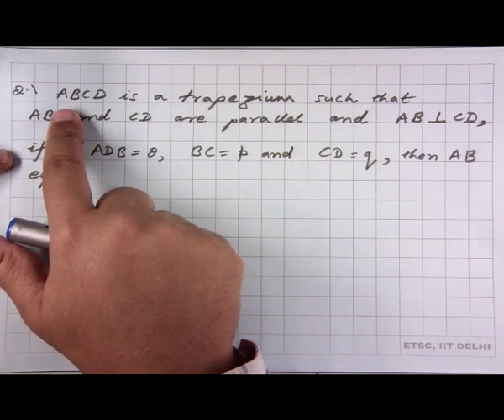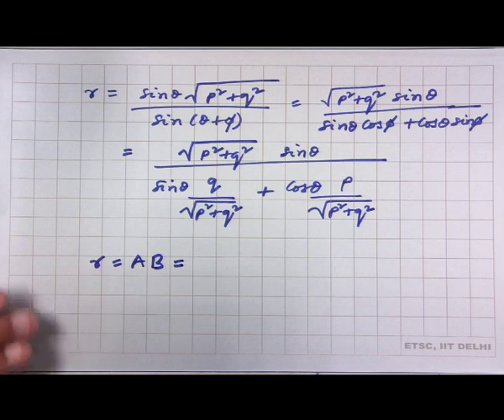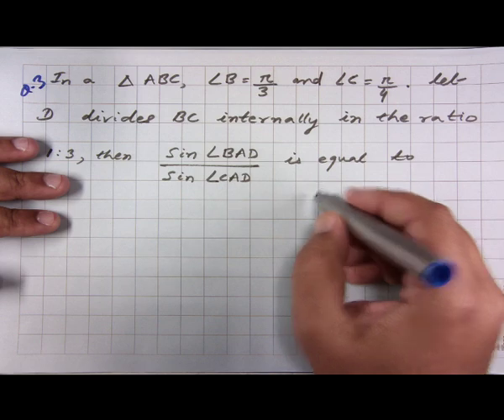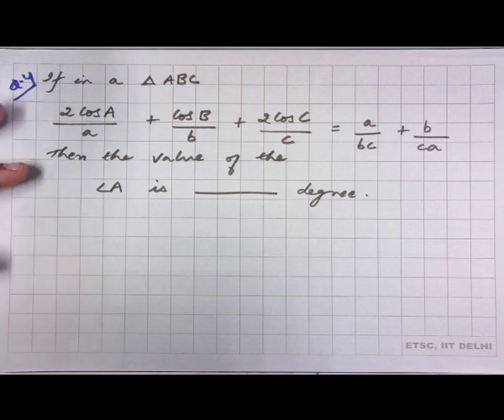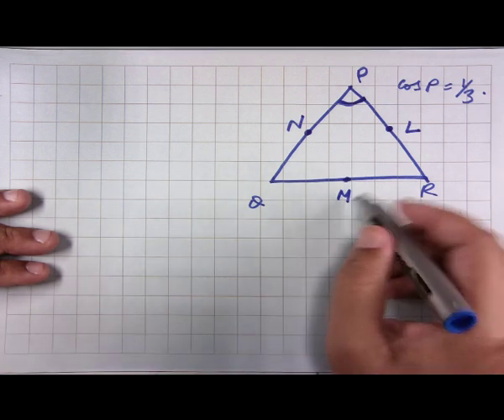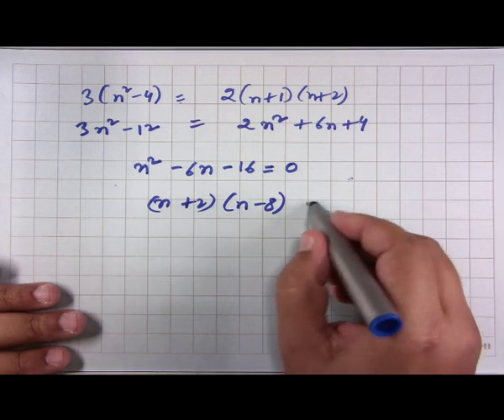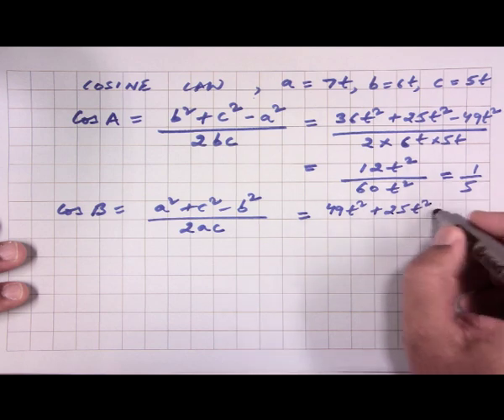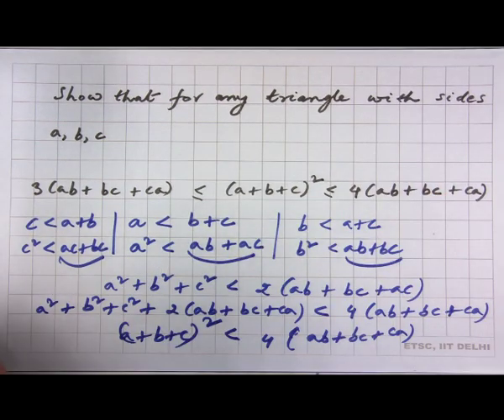Properties of Trianges -3 (CH_21)